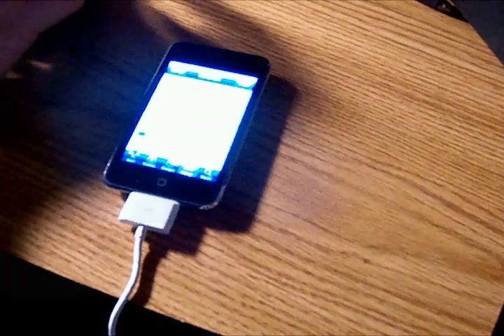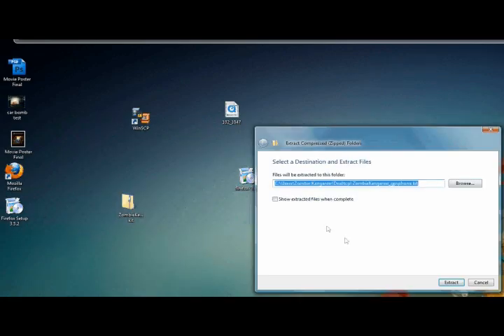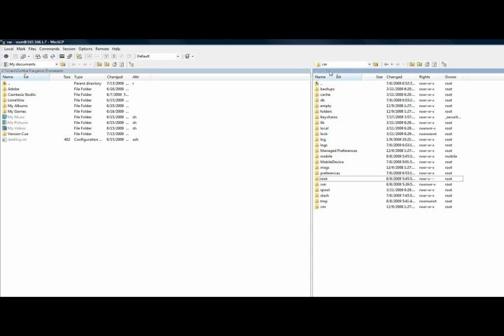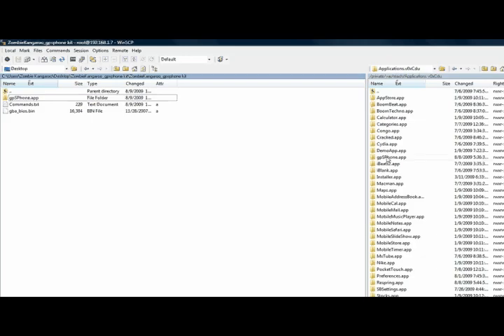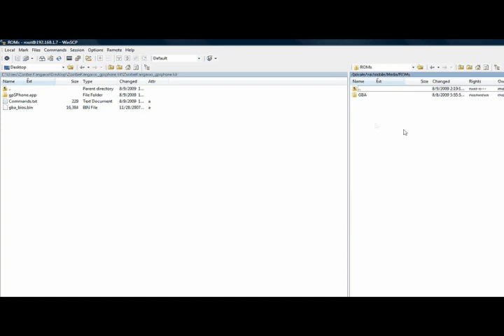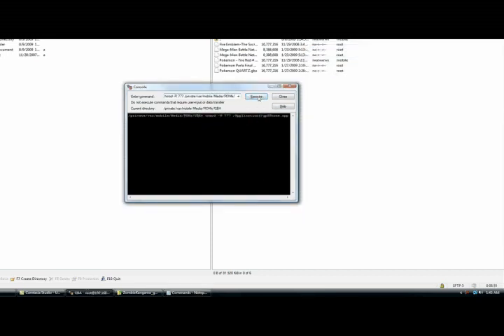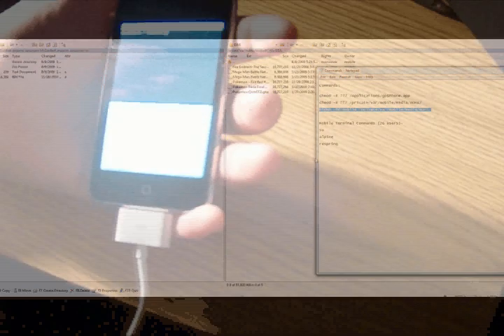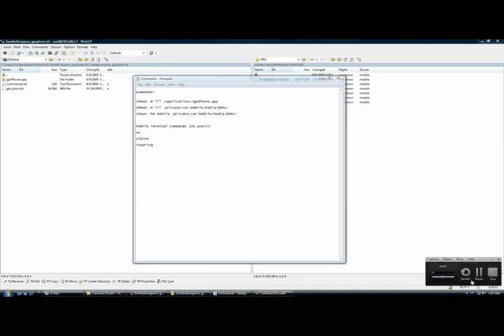Gpsphone Free, No Donate Tricks (Files Included)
ok, so cydia is slowly turning into the appstore with the recent update of the "cydia store" so i have to ask the question, what is the point of jailbreaking.  Ever since the app store opened up, developers could just offer there product for free, or make a quick buck, so they started taking their product out of cydia and putting it in the appstore, leaving jailbreakers helpless to do anything.  The gpsphone, one of my fav cydia apps, now cost money and u cant download it from cydia without paying, all the little tricks have been fixed.  so i made a video showing you how to SSH gpsphone into your ipod touch for free.

if you watch the video, i mention a convenient package with all the files you need. heres the download link.

in this zip folder, you will find the gpsphone.app data.  the bios file required to run the GBA emulator,  and a notepad document with all the commands you will need to enter.

the 2 apps you will need to download from cydia is "Mobile Terminal" and "Respring"

remember, for 1st gen ipod touches, you do not have to use mobile terminal and respring.

any questions or if your having trouble, please comment, 90% of the time, i answer within the next 12 hours.

.:UPDATE:.  heres the link to the roms i used in the video, conveniently all in one package :D

it contains the following games:

-Fire Emblem The Sacred Stones
-Megaman Battle Network 5 Team Protoman
-Megaman Battle Network 6 Cybeast Gregar
-Pokemon Fire Red
-Pokemon Perla
-Pokemon Quartz